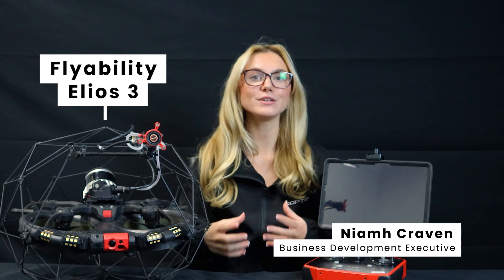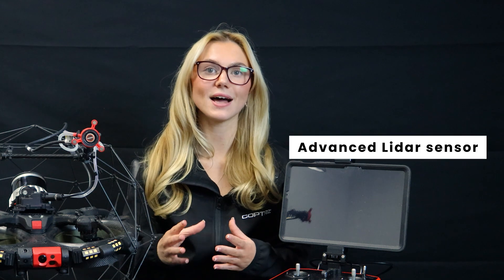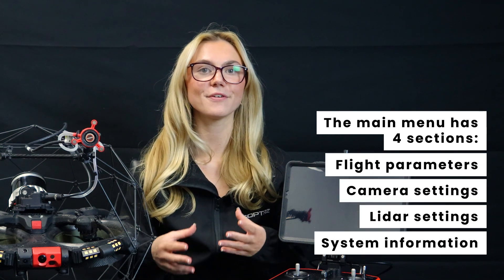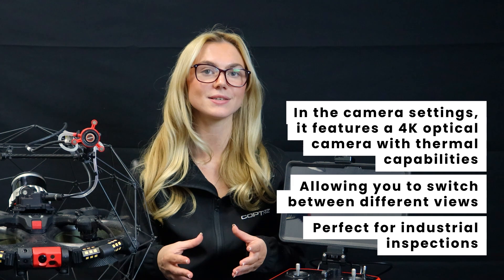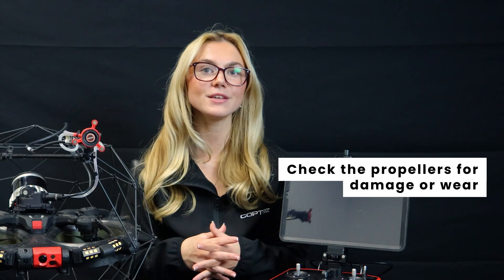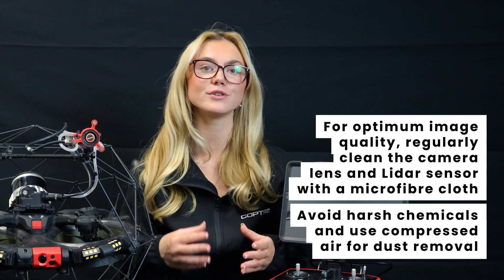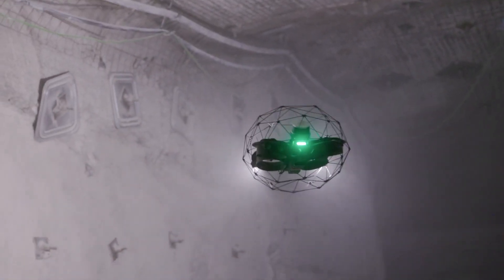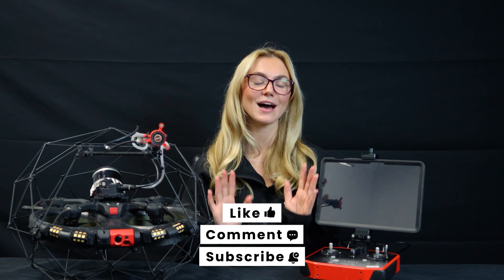Flyability Elios 3 - Everything You Need To Know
Looking for the ultimate solution for confined space and indoor drone inspections? The Flyability Elios 3 is a game-changing inspection drone designed for GPS-denied environments like tunnels, tanks, silos, and industrial infrastructure.

In this video, we cover everything you need to know about the Elios 3 – from its LiDAR capabilities and 3D mapping to payload options and real-world use cases.

If you're in industrial inspection, maintenance, or asset management, this video will show you how the Elios 3 can reduce downtime, increase safety, and capture critical data faster than ever.

👍 Like this video if you're impressed by the Elios 3
💬 Got questions about confined space inspections? Drop them in the comments